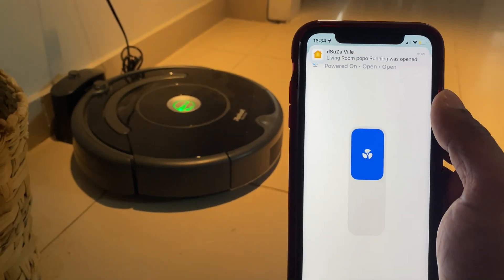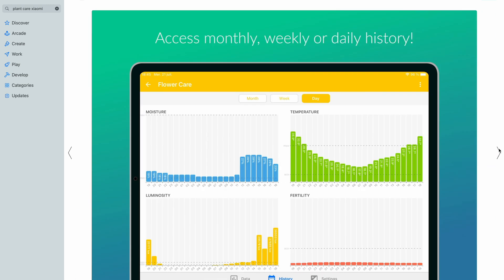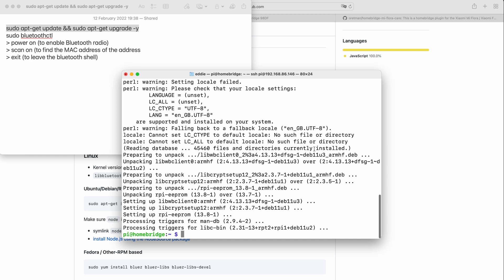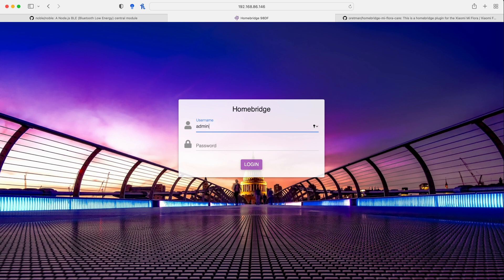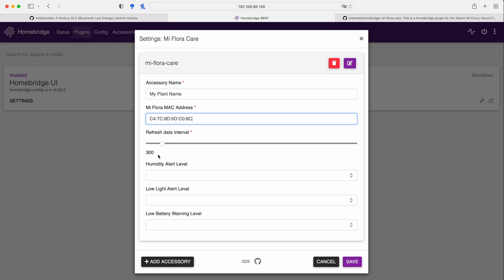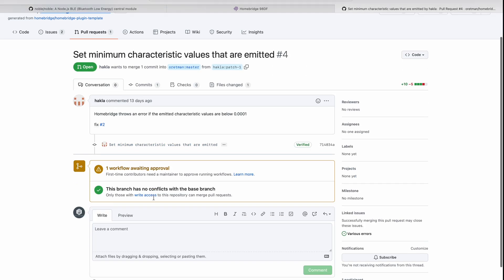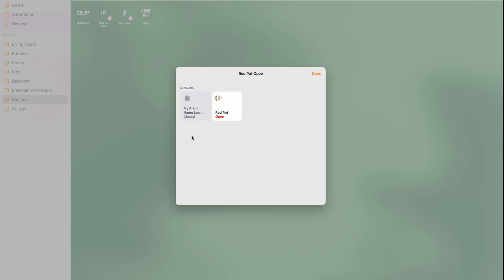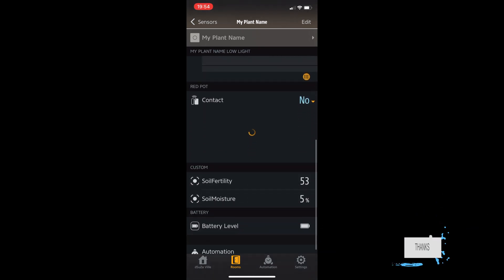The Ultimate Guide to the Apple HomeKit Flower Care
Easy tutorial to monitor your plants vitals in Apple HomeKit, Build some automations, and generate a graph in the Eve App. Th Xiaomi Flower care sensor measures Temperature, Lux, humidity, Soil Fertility and Moisture values.

All you have to do is to stick it into the soil and pair it. And boom! You now know whether you plant is thirsty or whether it wants to sun bathe for a while.

Table of Contents W/ Links:
00:00 - Intro
00:37 - Opening
01:21 - Product Overview
01:55 - What You’ll Need
02:41 - How to install Noble Bluetooth package
05:43 - Homebridge Plugin
11:08 - Eve app
12:53 - Closing

📡 Bluetooth Command 📡
sudo apt-get update && sudo apt-get upgrade -y
sudo bluetoothctl
power on - to enable Bluetooth radio
scan on - to find the MAC address of the Sensor
exit - to leave the bluetooth shell